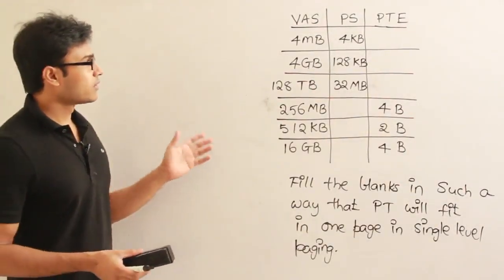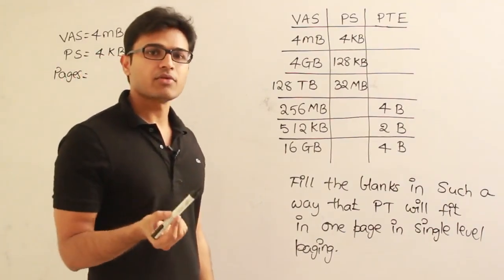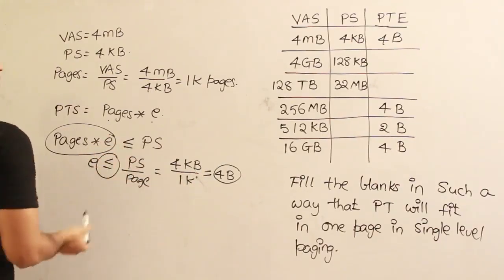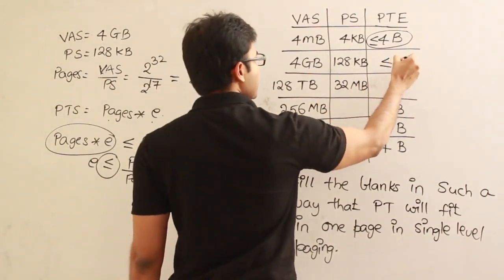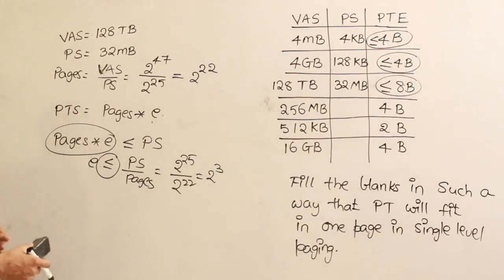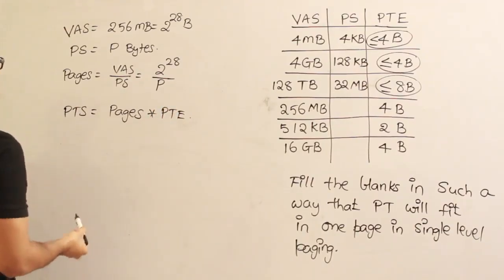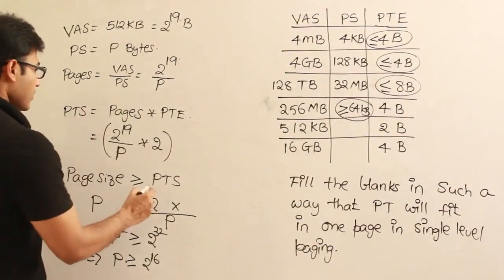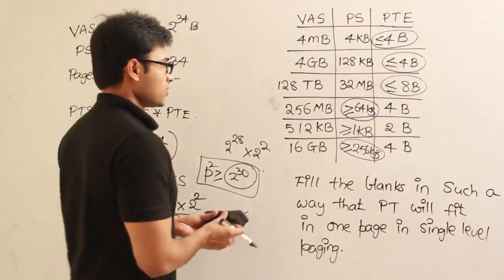120 Examples on How to make Page Table Fit in One Page